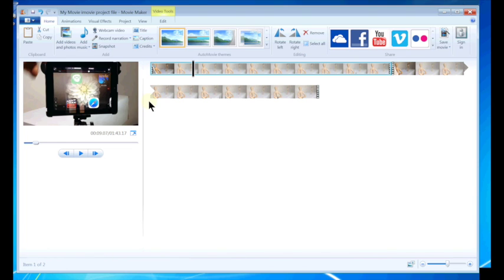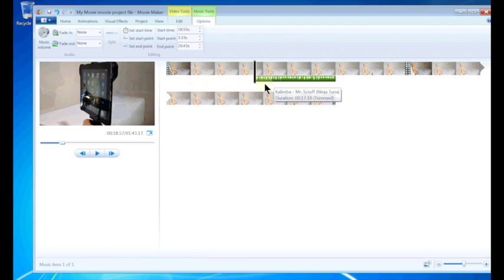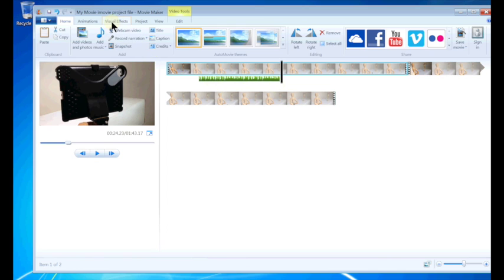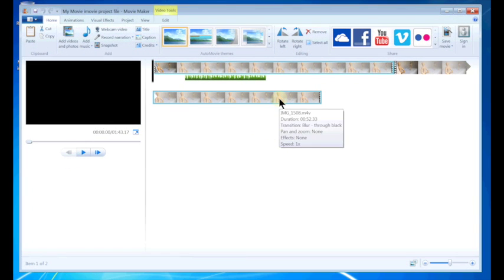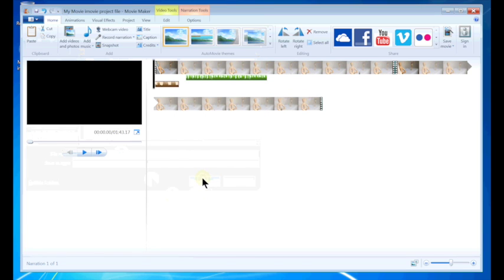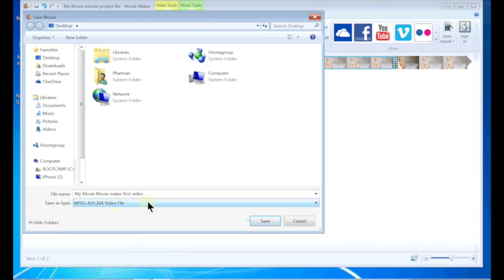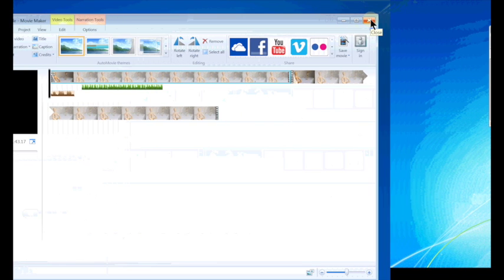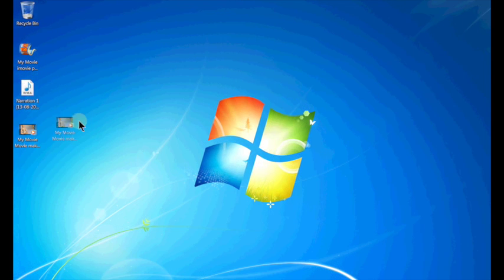Video 4 How to edit video on PC using Movie Maker part 2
This video is about Video 1 How to take video on iphone